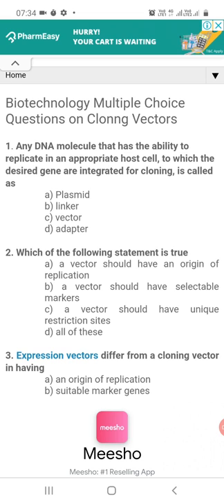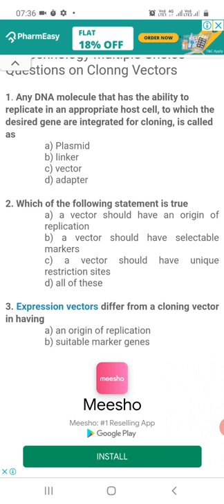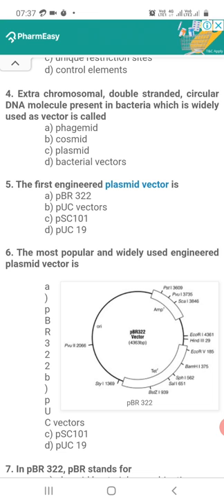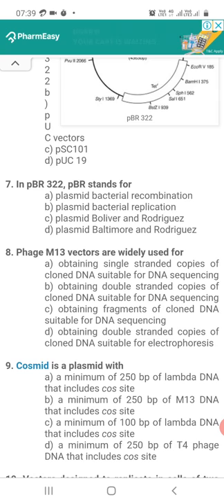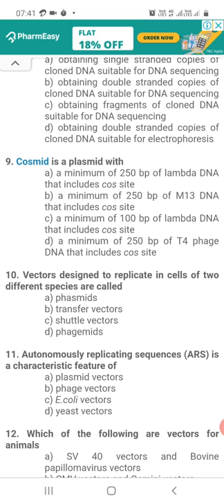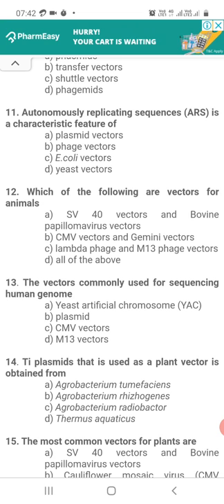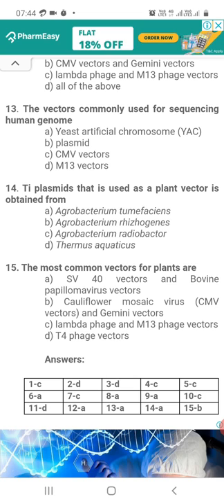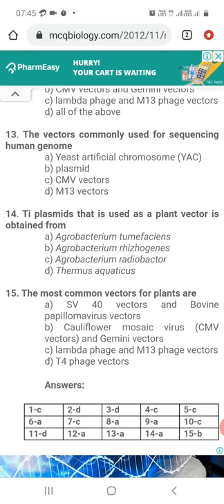IMPORTANT MCQS ON CLONING VECTORS - SUMMER 2021 EXAM.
This short video consist of important mcqs on cloning vectors. These will be useful for TY B Sc Microbiology and other LIFE SCIENCES students and useful for summer 2020 exams.